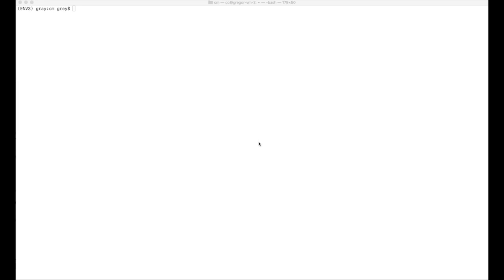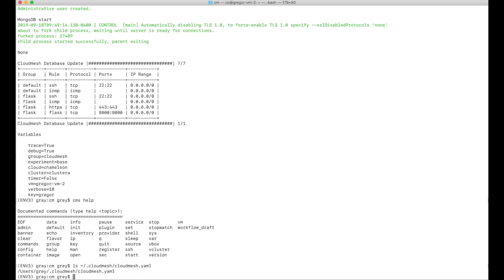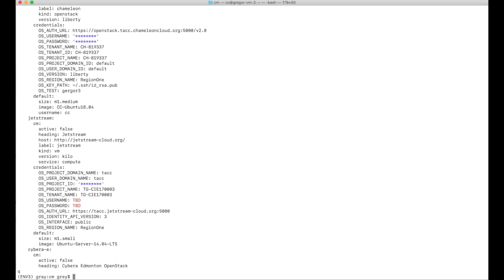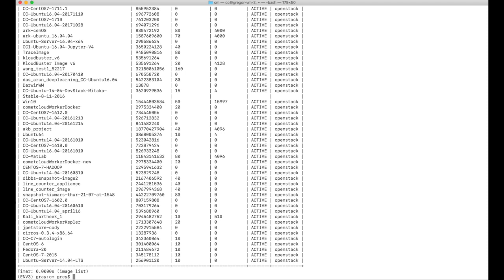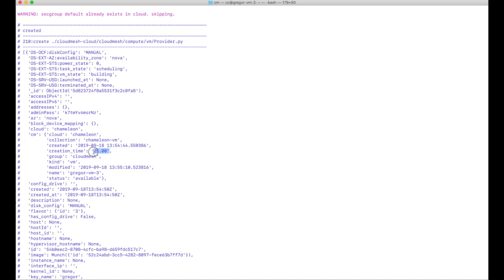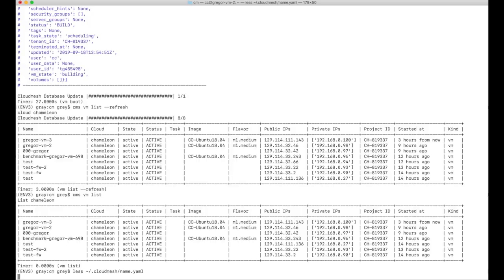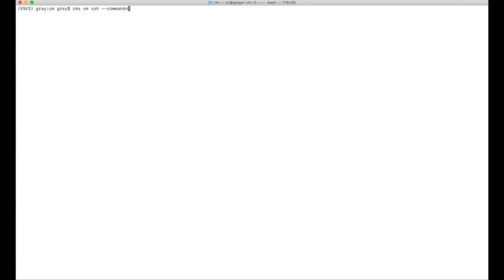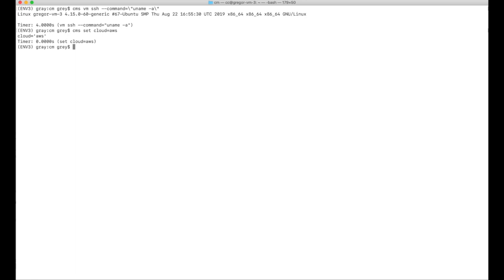cms-boot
This video is about cms-boot